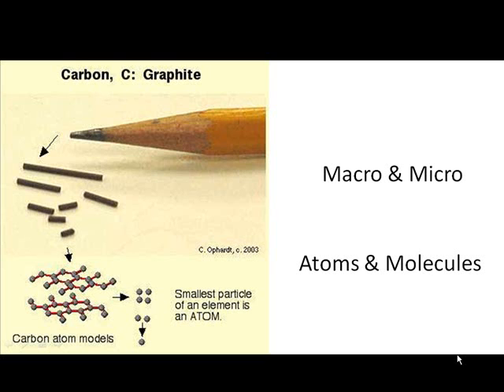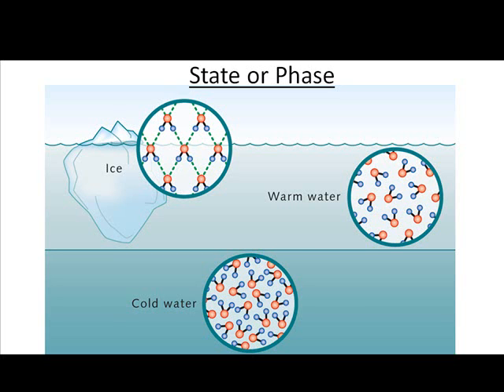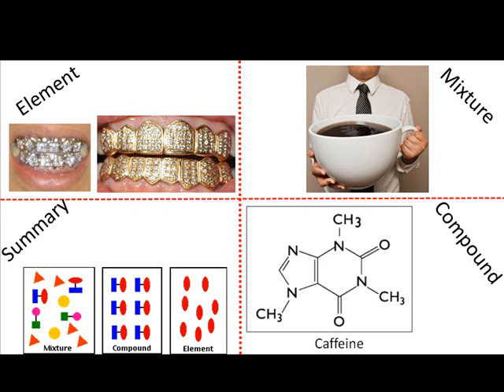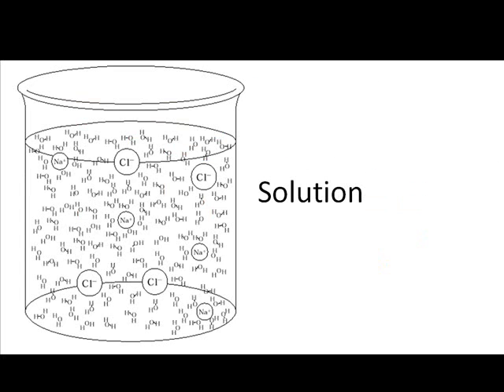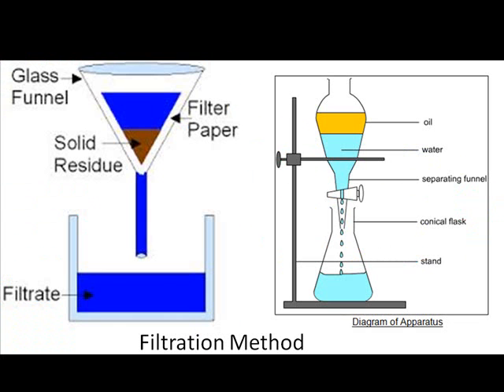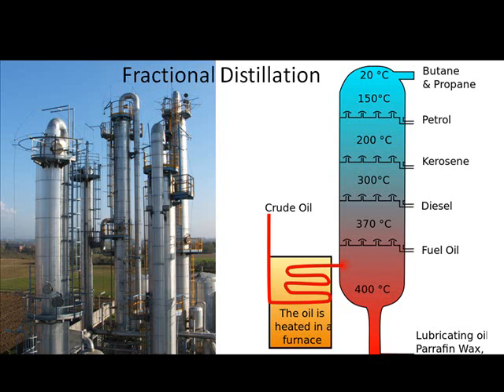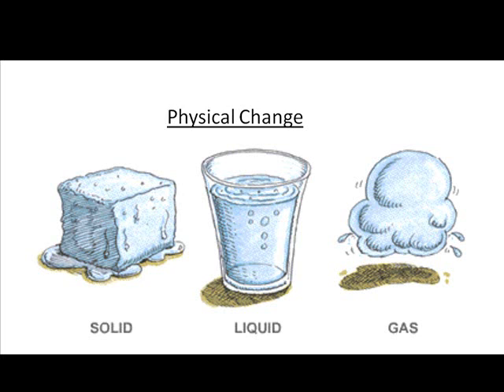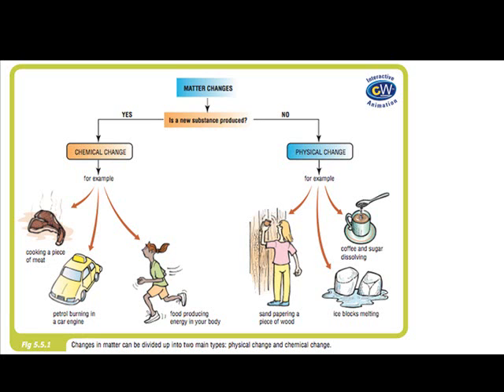PwPt 00A Intro to Chem